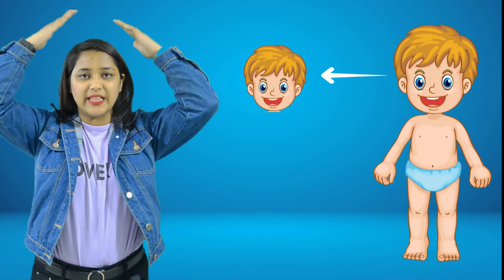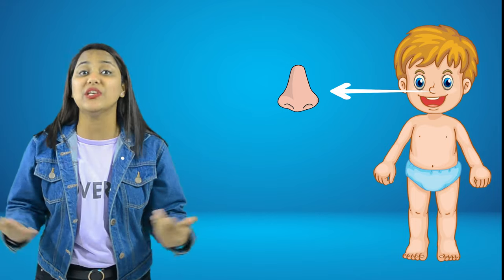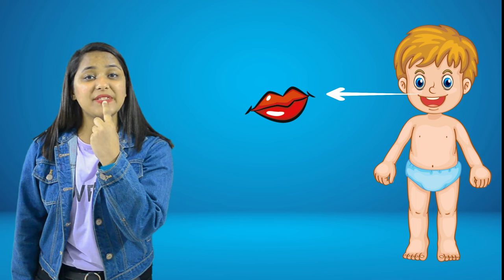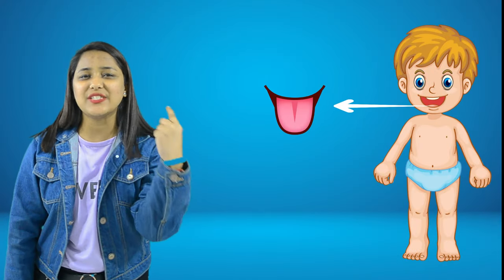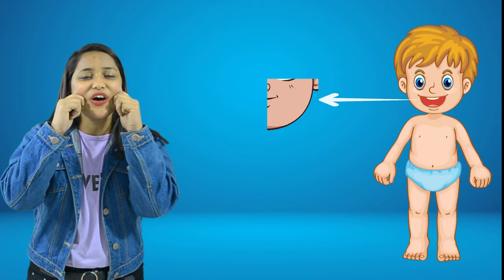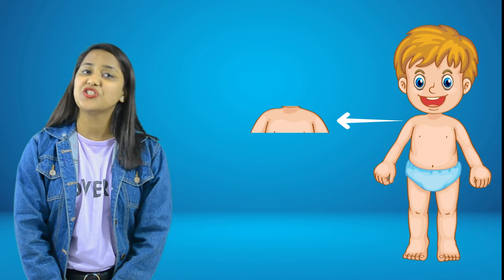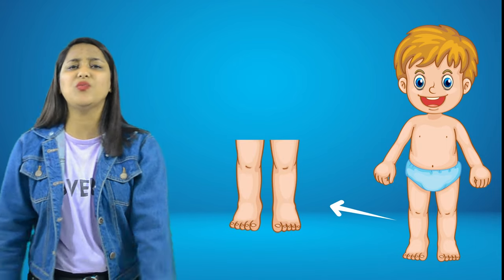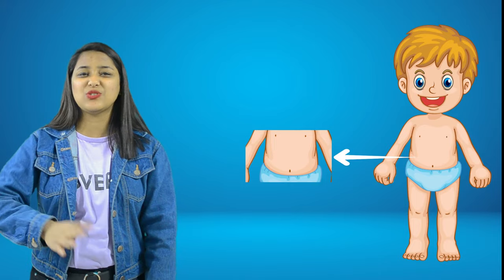Body Parts | Learning Material | Nebula kids Academy | A Preschool | NKA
At Nebula Kids Academy, we offer a unique blend of education that guides children to develop basic human attributes along with self-belief. Our curriculum is a product of the reputed Montessori approach, complemented with holistic education. Nebula Kids Academy stands out above the rest through our goal which is to empower children mindfully. Our mission is to feed the mind, body, and soul to create the next generation of respectful individuals. Through our teaching, we introduce students to take responsibility for their own decisions and choices. They learn that their decisions can impact others too. 🙂

Address: Nebula Kids Academy, Agrasen Road, Khalpara, Siliguri.

Video & Edits : Iris Creations